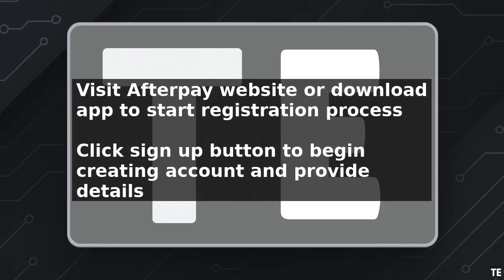How To Register For Afterpay (2025)